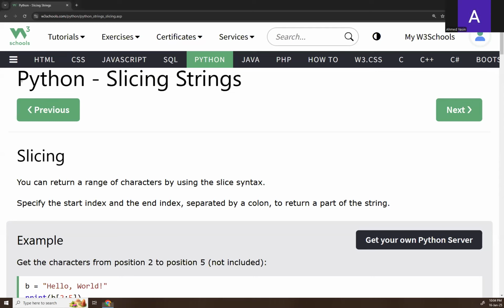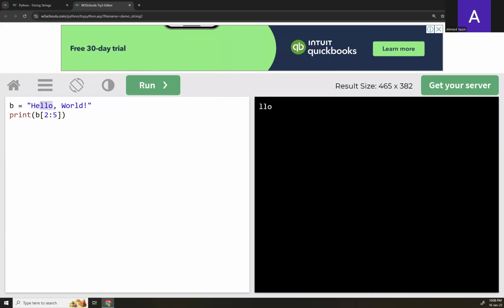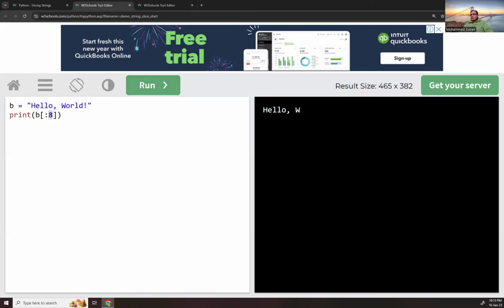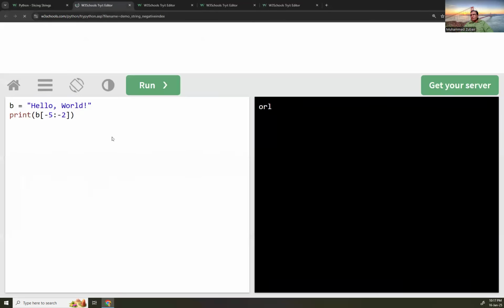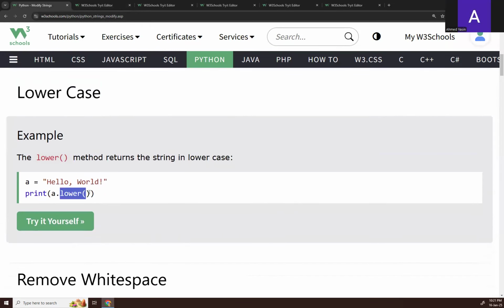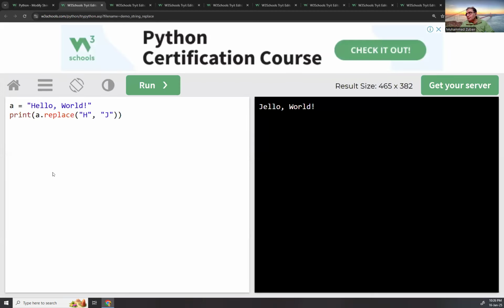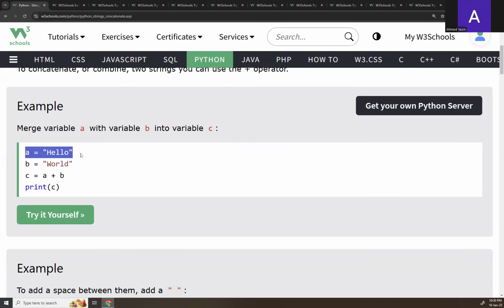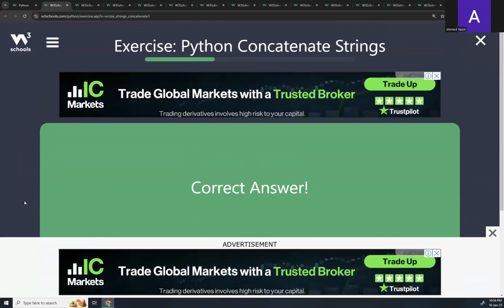06 Python String Slicing Modify Concatenate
Python String Slicing Modify Concatenate